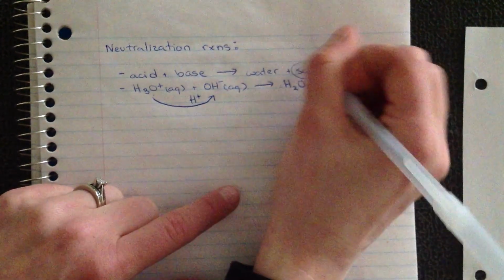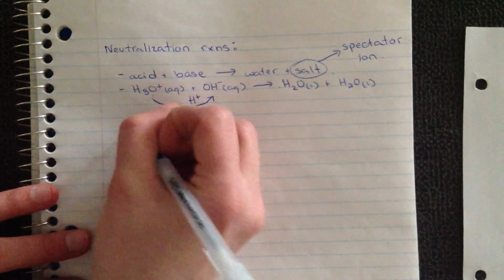AB Reactions 3